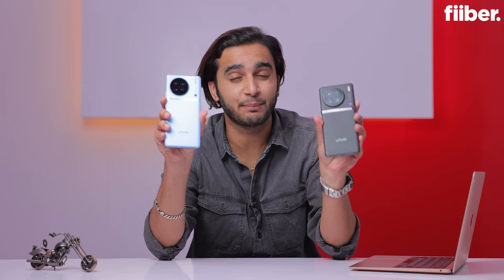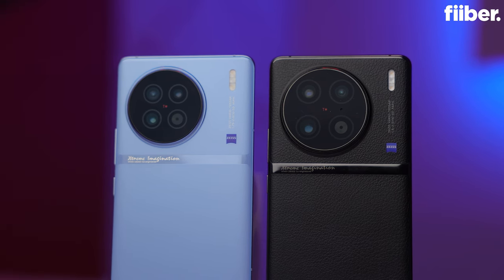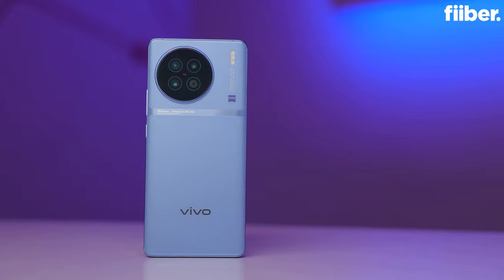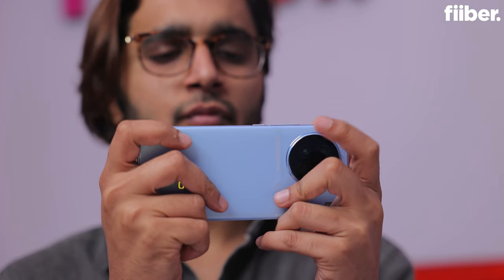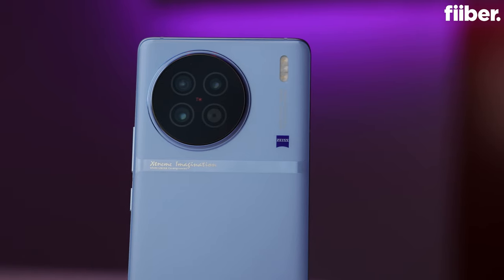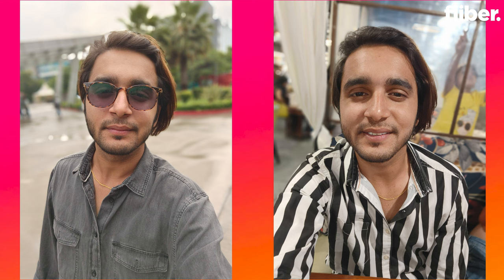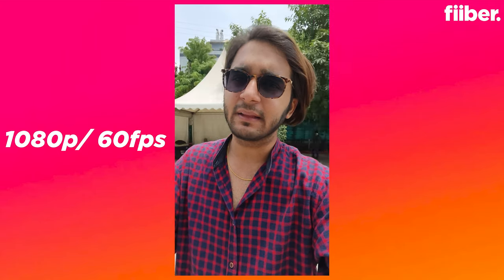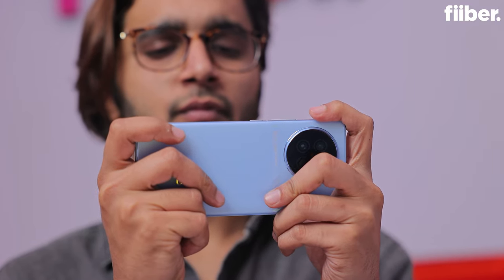Vivo X90 5G review: Better than Vivo X90 Pro 5G? 🤔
The Vivo X90 5G costs Rs 25,000 less than the Vivo X90 Pro, so should you get the X90 over the X90 Pro and save your hard-earned cash? Watch this video to find out.